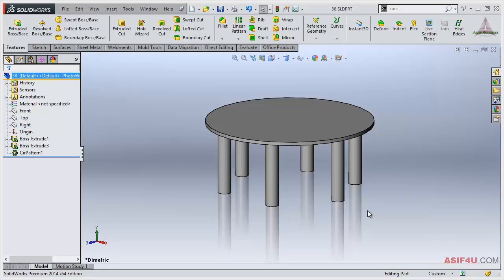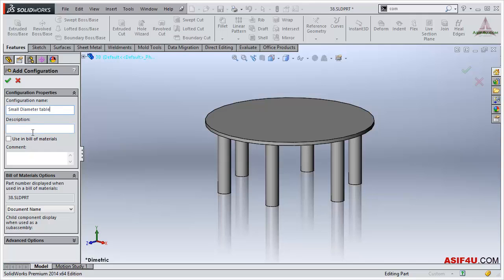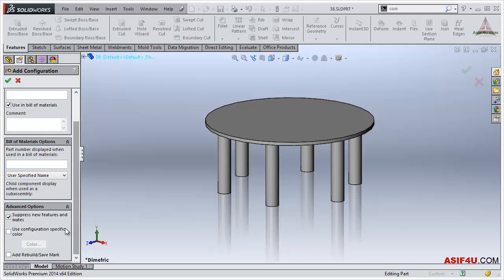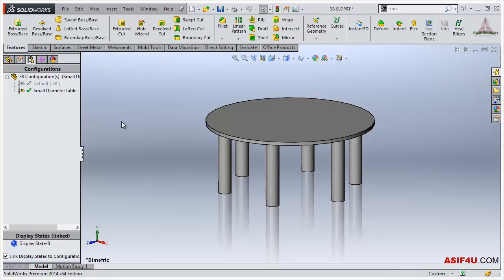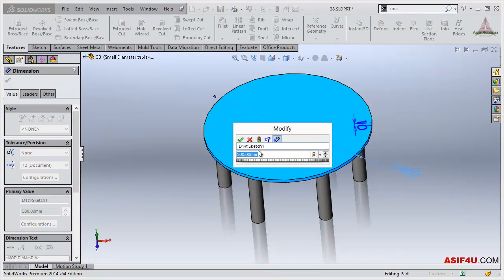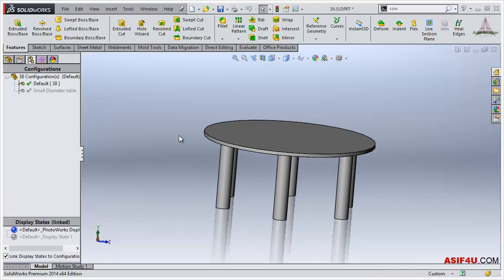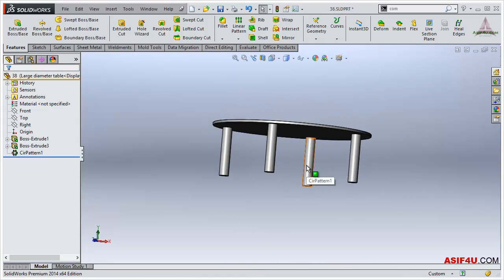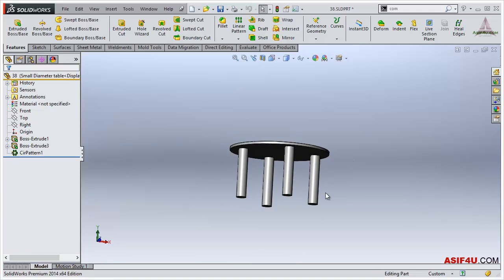Configuring part From Solidworks 2014